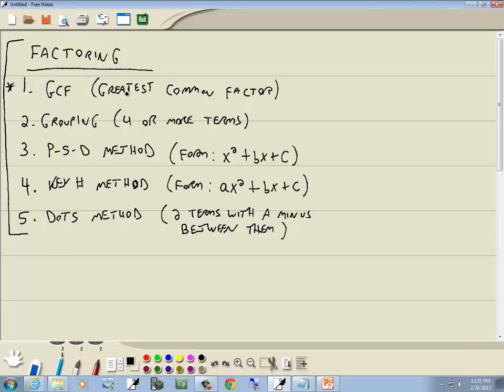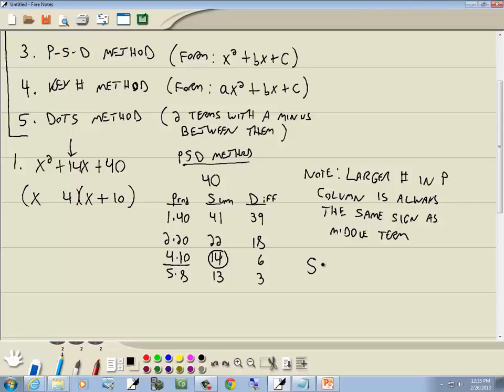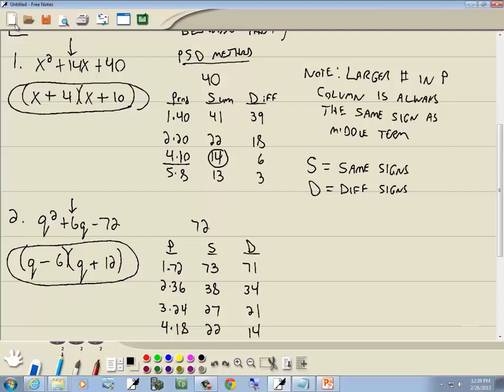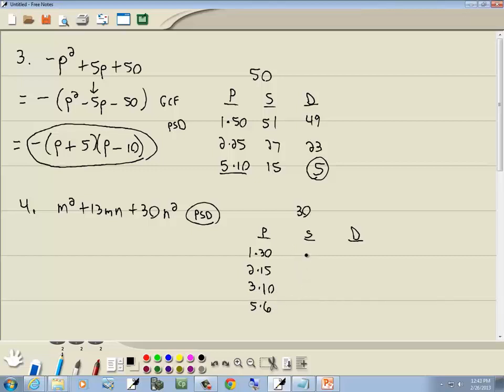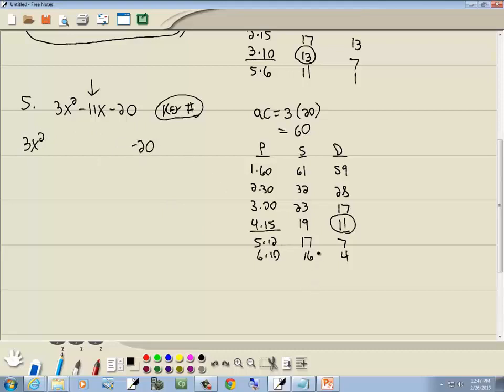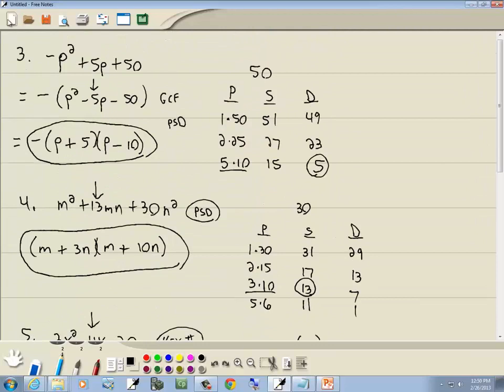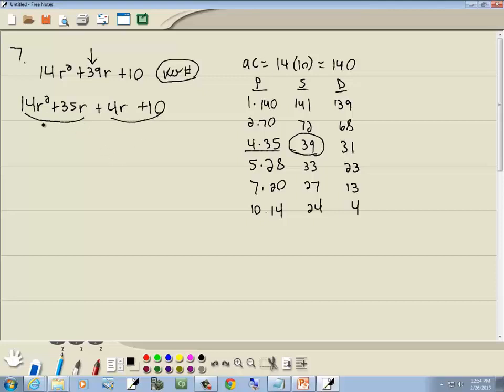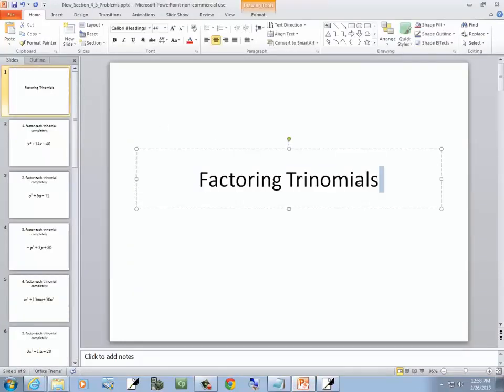Southwestern College - MASC105 - Factoring: Trinomials